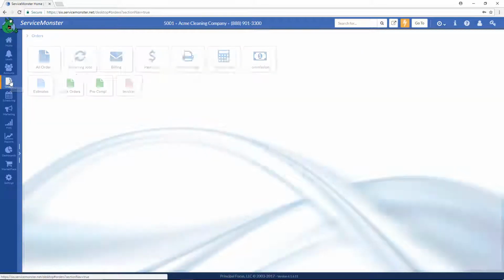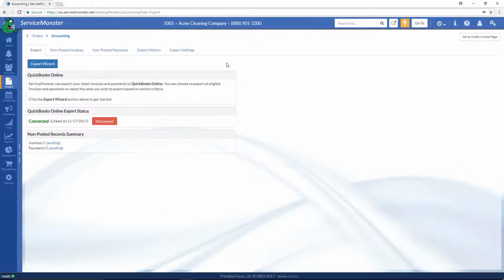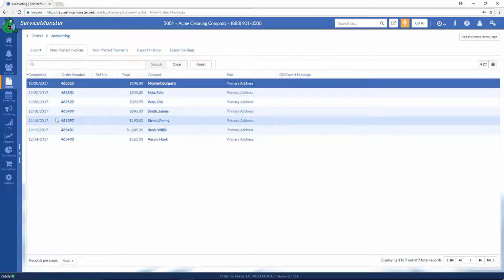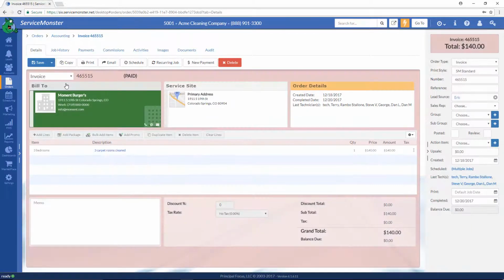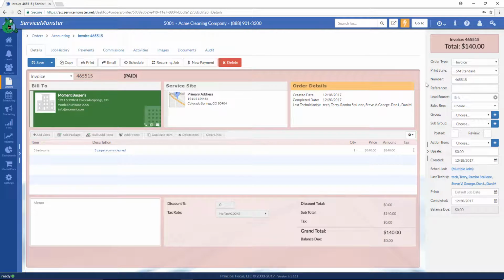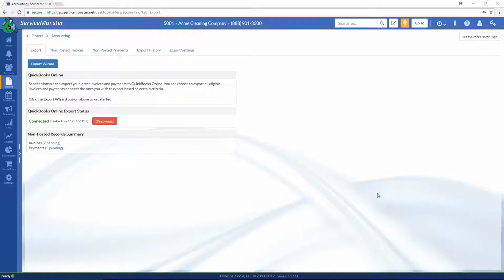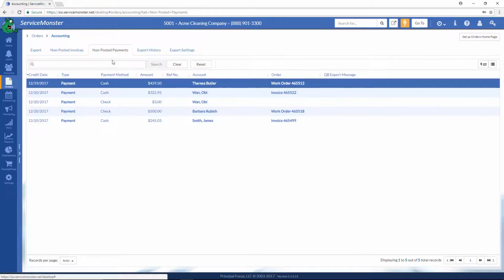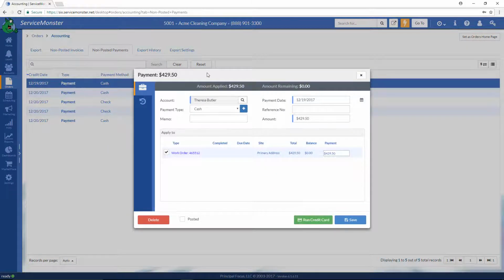QuickBooks - Web Connector: Cleaning Up!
STEP 3: Cleaning up your payments and invoices in ServiceMonster 6 BEFORE transferring them to QuickBooks.